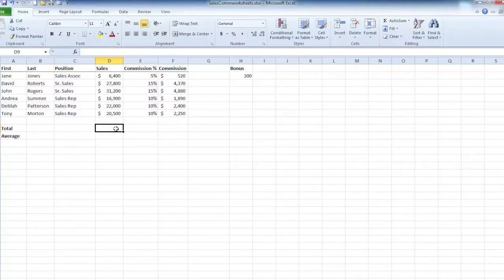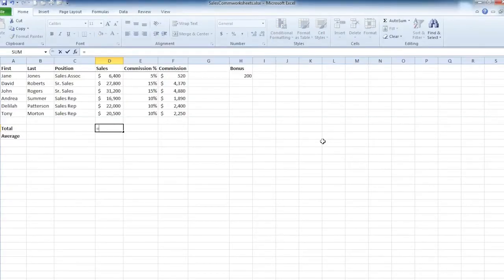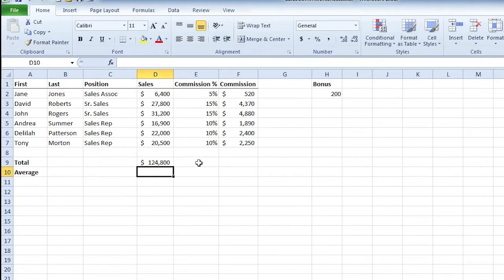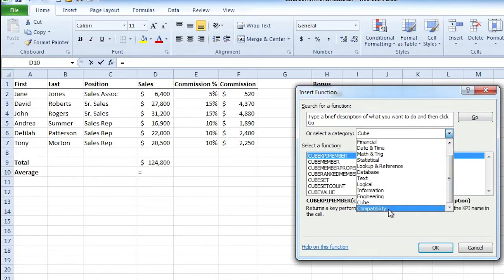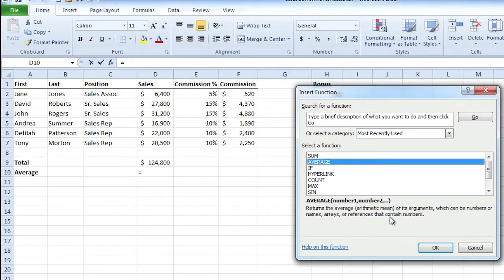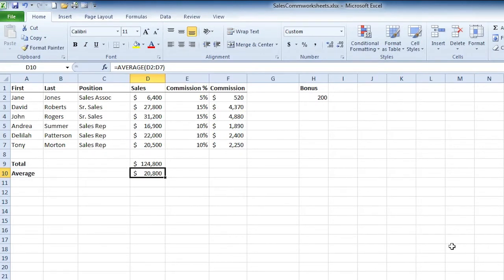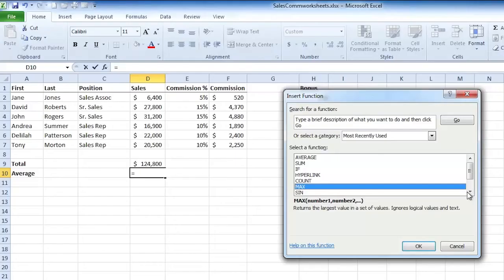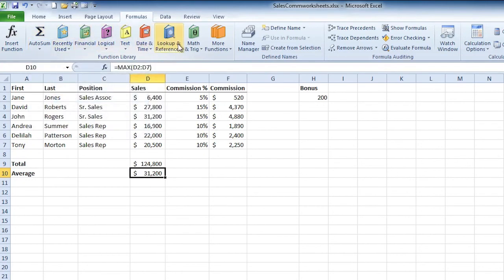Mastering Excel 2010: 31 - Intro to Functions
In this lesson, you'll learn to: (1) Enter a function into a cell, (2) Find the Insert Function button on the Formula Bar, (3) Use the Insert Function dialog box, (4) Navigate the Formulas Tab.